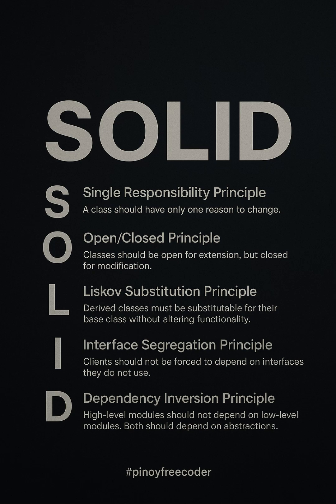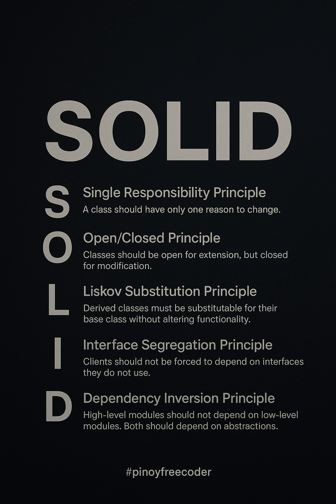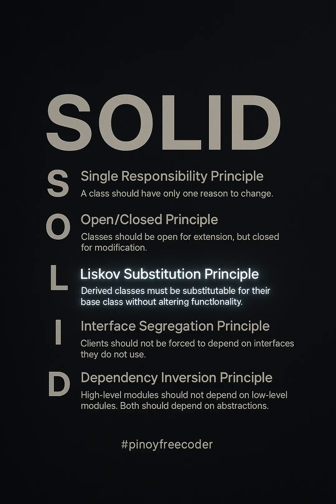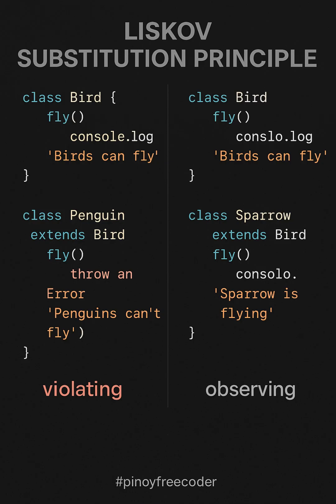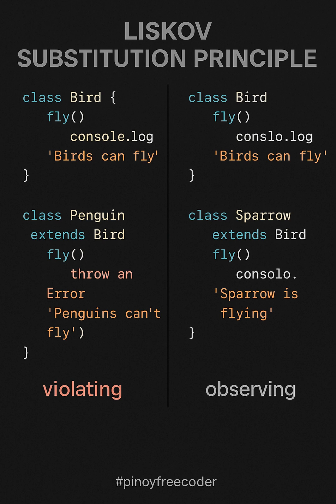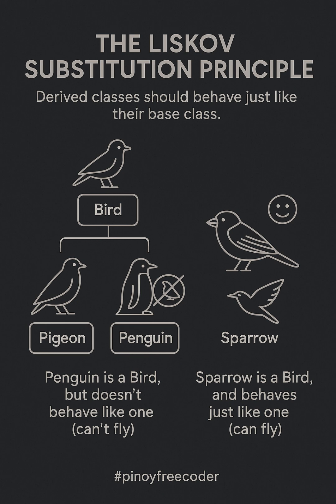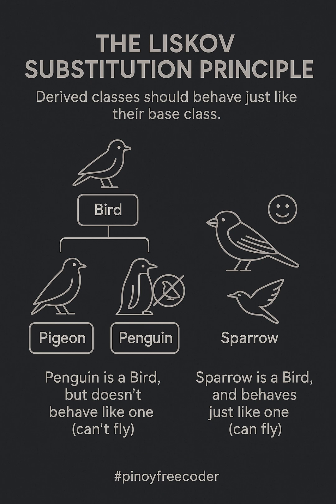Master the Liskov Substitution Principle: Make Your Code Predictable! 🧠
Struggling with object-oriented design? Learn the Liskov Substitution Principle (LSP) and ensure your classes behave as expected! 🌟 LSP helps you design code where derived classes can be swapped with their base classes without breaking functionality. Dive into this essential principle to create more predictable, reliable code!